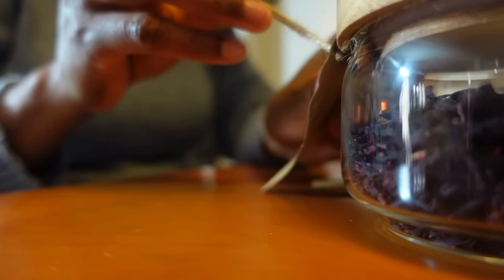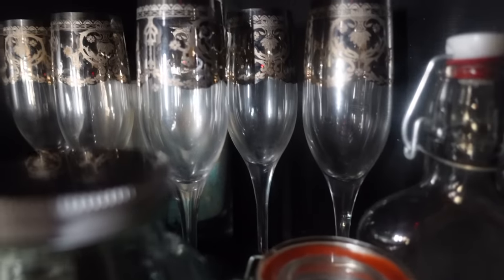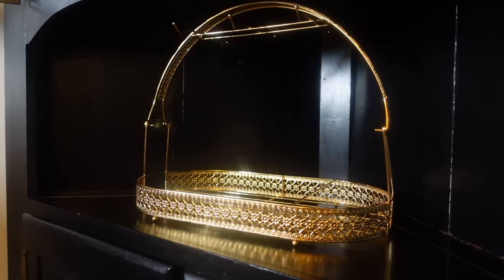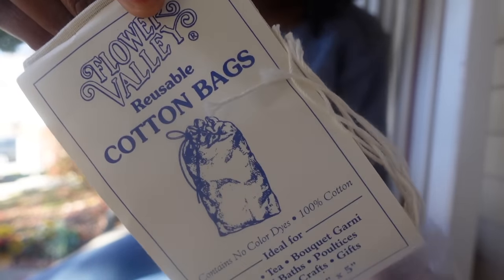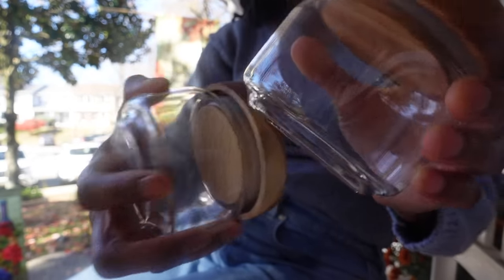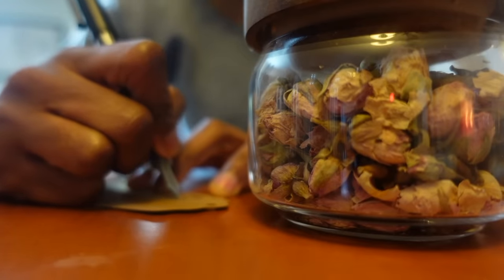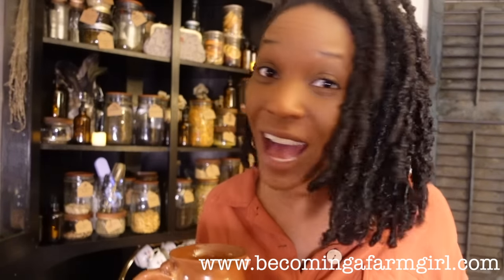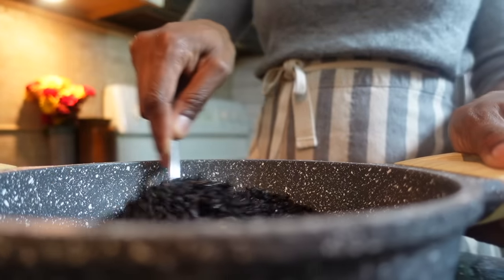Skip the Pharmacy: Make 7 Homemade Remedies w/10 Essential Herbs and Regular Food!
Imagine if you had immediate access to remedies without needing to make a trip to the grocery store, or wait for prescriptions to be filled with a price that was more than you preferred to pay, or if you could just reduce your reliance on all of the synthetics found in store-bought stuff just to treat common ailments? Well, you can and the 'how' isn't new--it's just been forgotten among marketing and modernization. In this video I'll show you how to start a simple medicinal apothecary everyone in your family will enjoy, how to create syrups, capsules and tinctures that are excellent for treating colds, coughs and the flu, and how an apothecary will help you create a foundation for nourishing your body naturally.

Products Mentioned in this video:

Rosemary Gladstar's Herbs Recipe Book
Tincture Bottles
Spice Jar Set
Wide Mouth Wooden Lids
'Gold' Tea Organizer Set'
Tea Spoons
Essential Oil Purse

*All other items were either purchased at the thrift or antique store, were repurposed items I already had or purchased at my local food co-op (bulk teas and herbs)